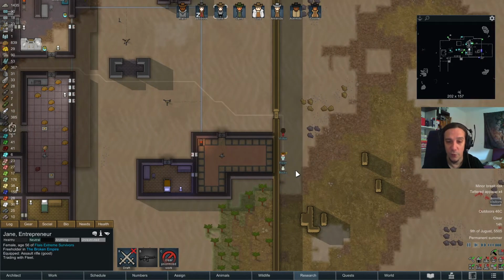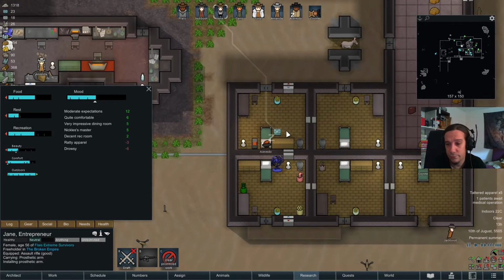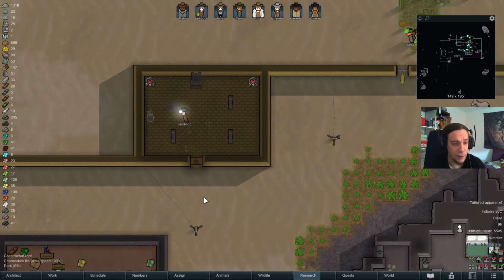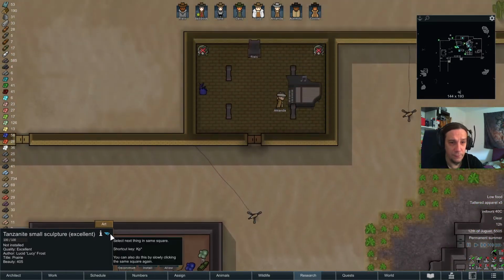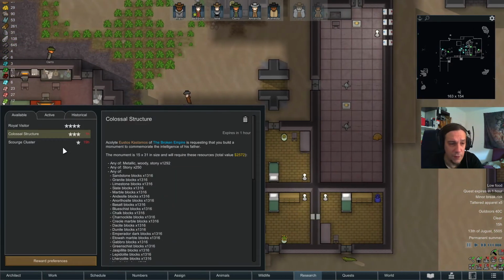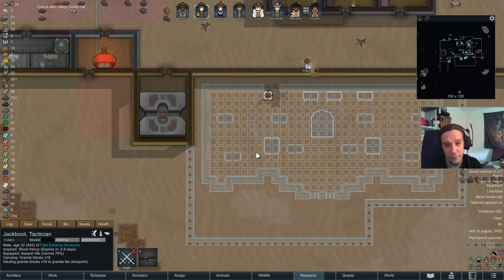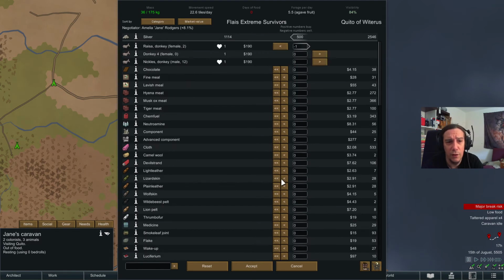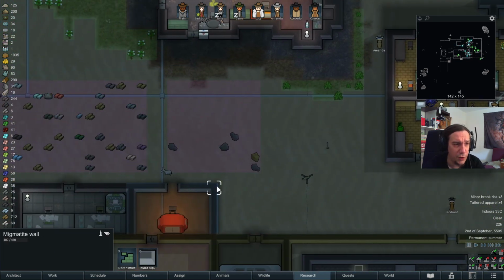Let's Play Rimworld Naked Brutality - Extreme Desert - 29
This Rimworld playthrough series documents my Naked Brutality run in the Extreme Desert Biome.

Rimworld Mods used:
Friendly Fire Tweaks
Simple Search Bar
Don't Block Door Mod
Smart Medicine
More Sculpture
Smart Speed
Where is my Weapon?
Area Unlocker
HugsLib
Stackable Chunks
Achtung!